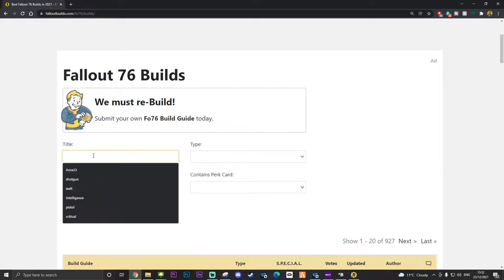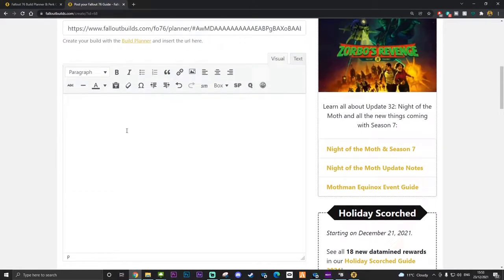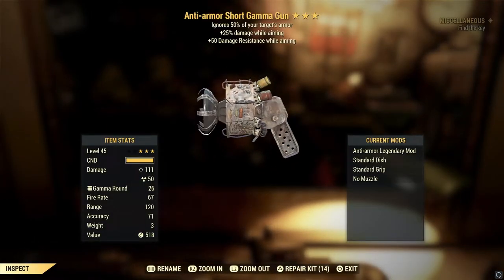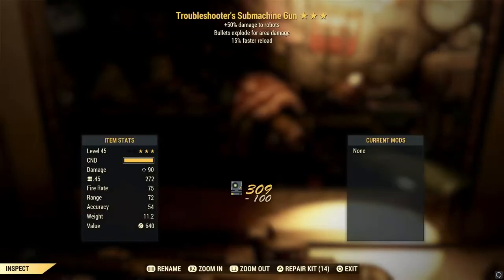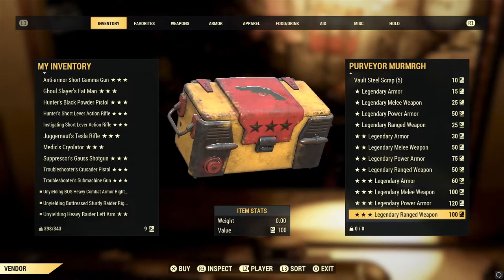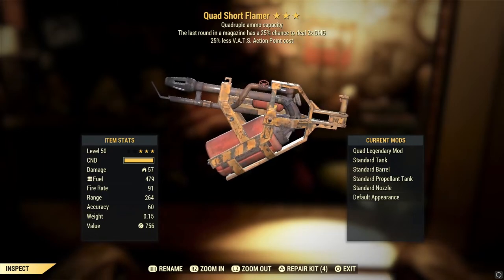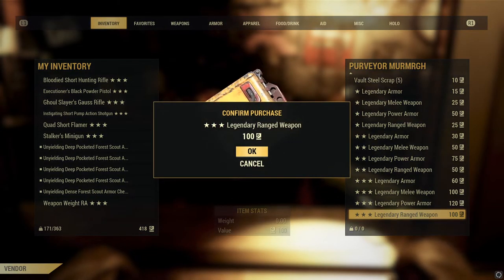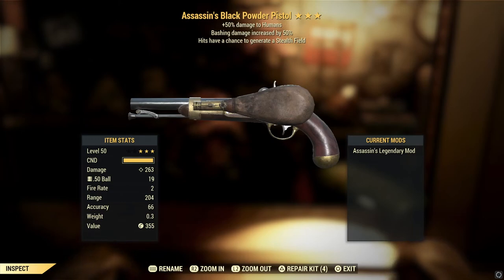Fallout 76 - Spending 2000 Scrip at the Legendary Purveyor - EP 22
Hi Guys, back again with another 2000 scrip spending video and in this one we get some really nice pulls!